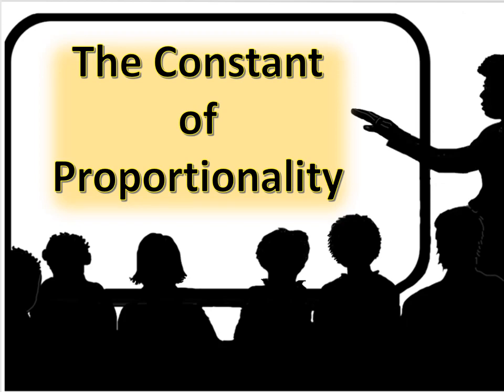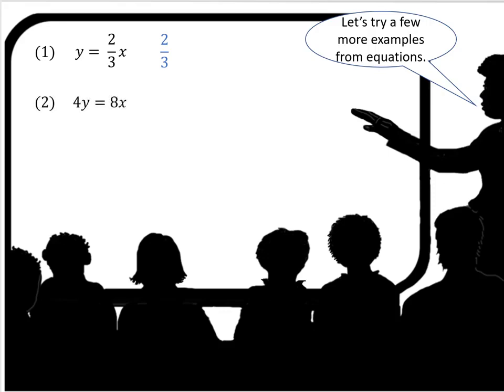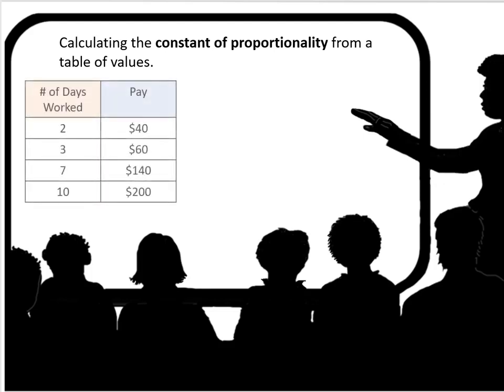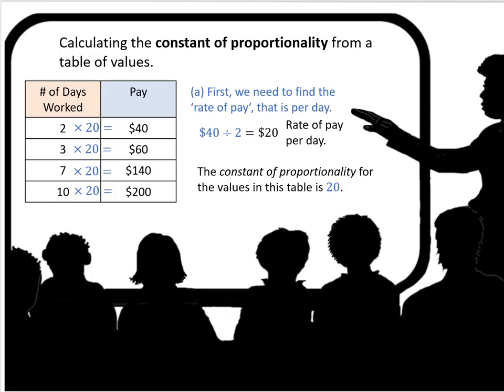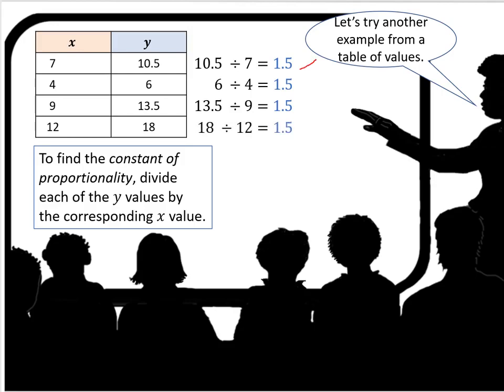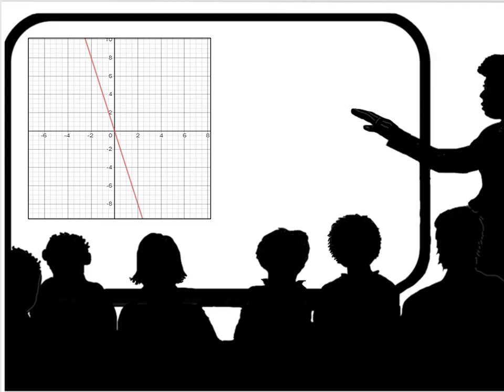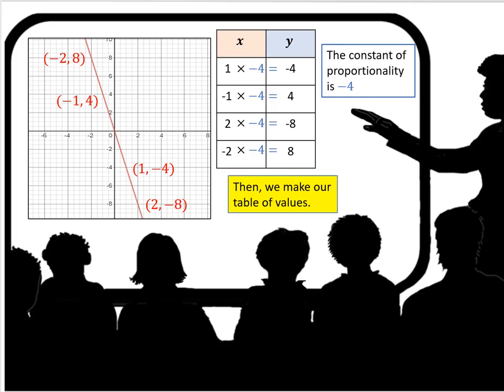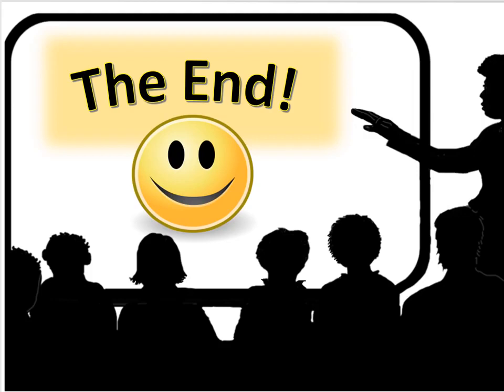Identify the Constant of Proportionality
This is a mathematics instructional video aligned with CCSS.MATH.CONTENT.7.RP.A.2.B
Identify the constant of proportionality (unit rate) in tables, graphs, equations, diagrams, and verbal descriptions of proportional relationships.